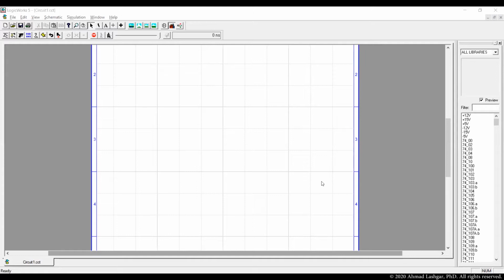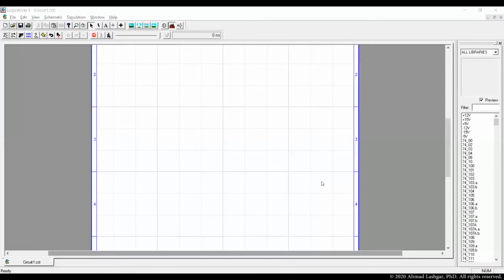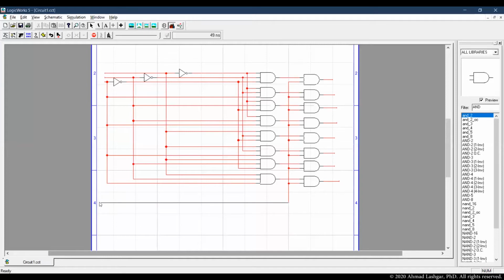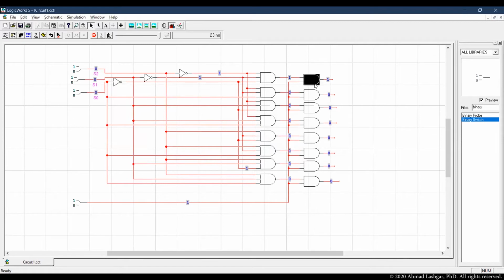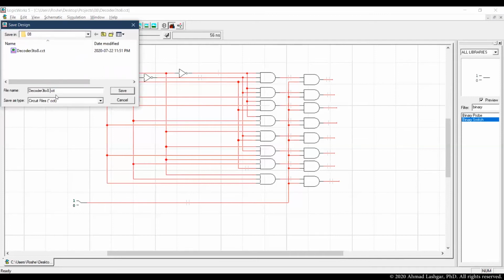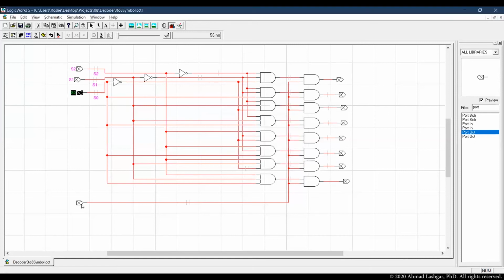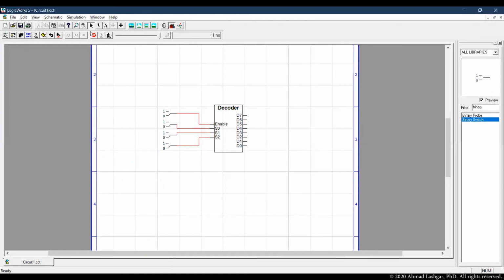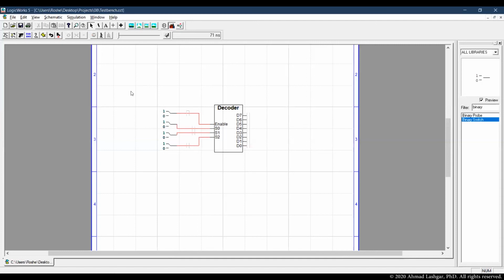LogicWorks5 - Part 13 - Decoder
Steps to create a 3-to-8 decoder